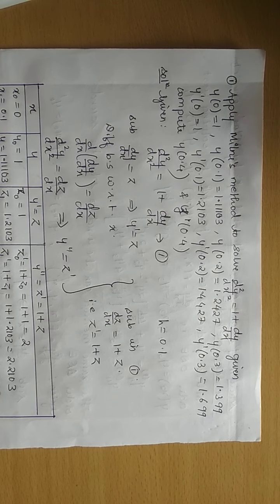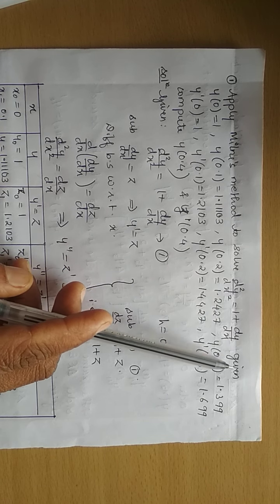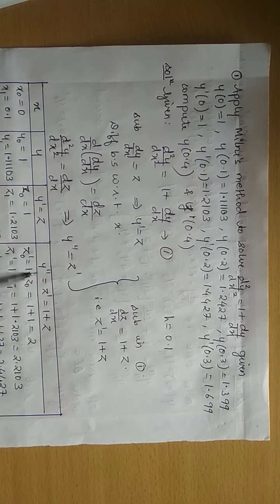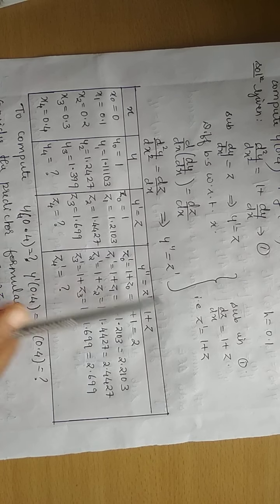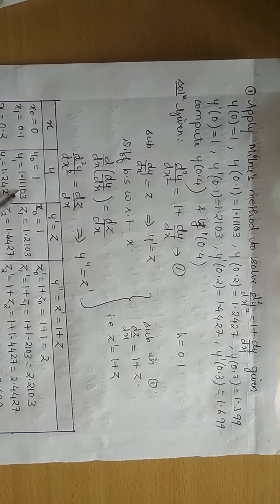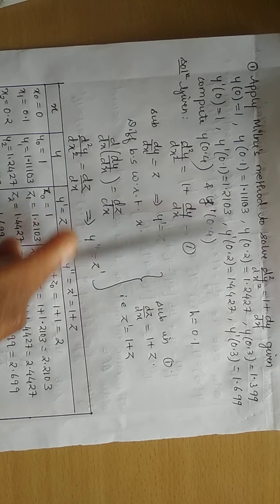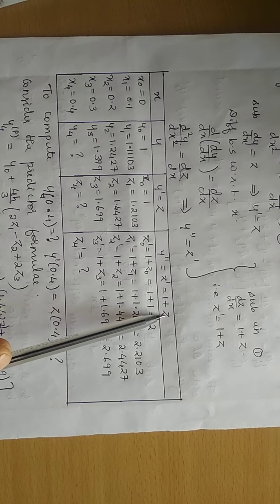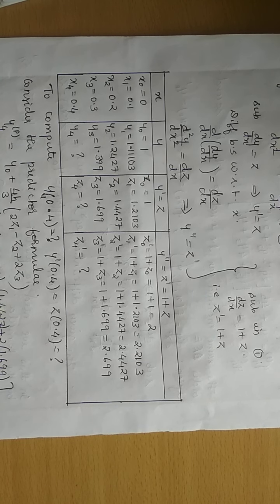18MAT31: Transform Calculus,Fourier series & Numerical Techniques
Lecture no 8: Problem on second order ODE by Milnes method